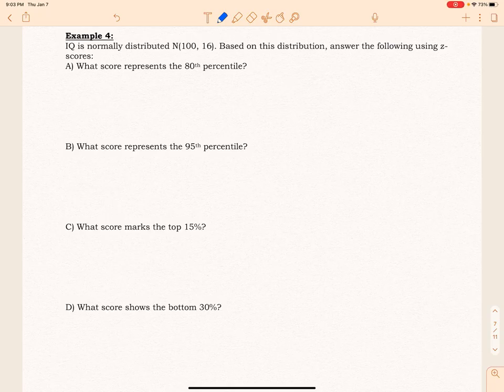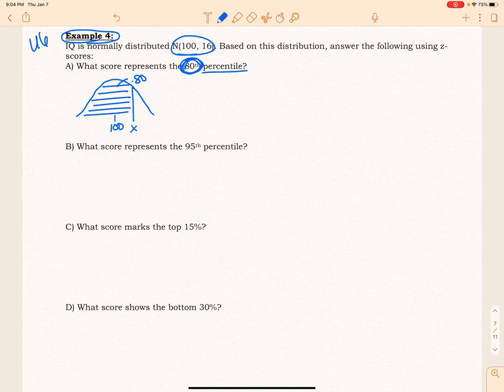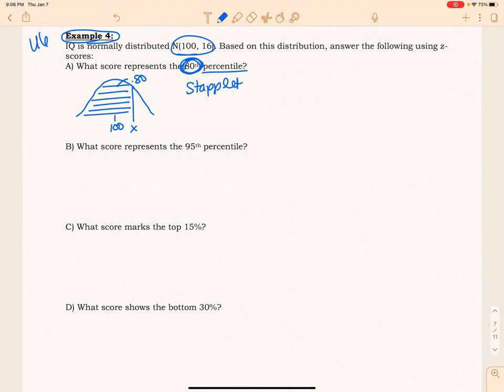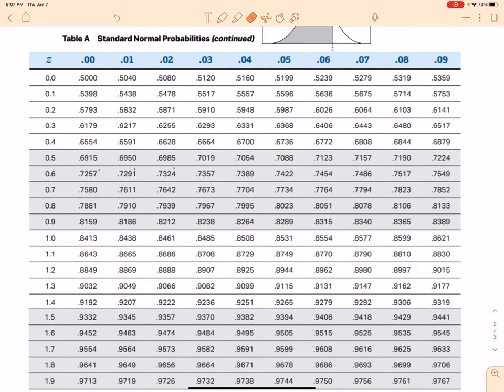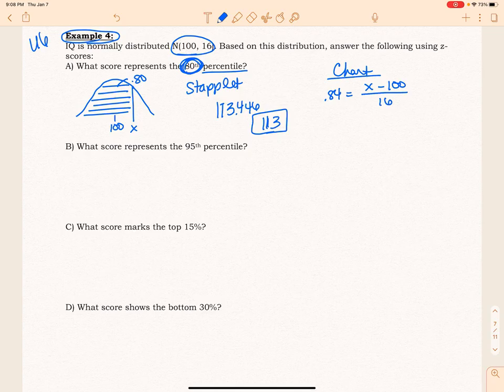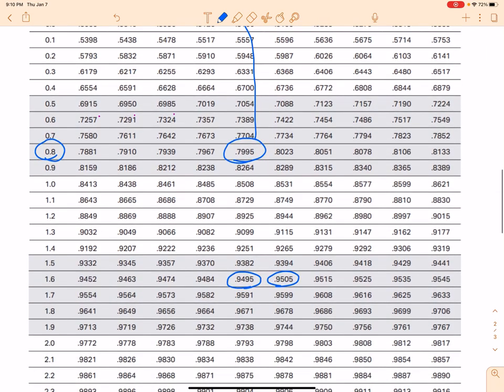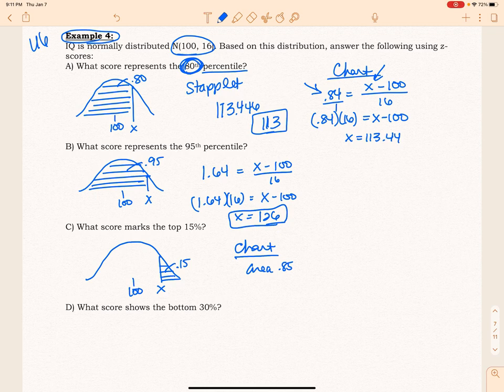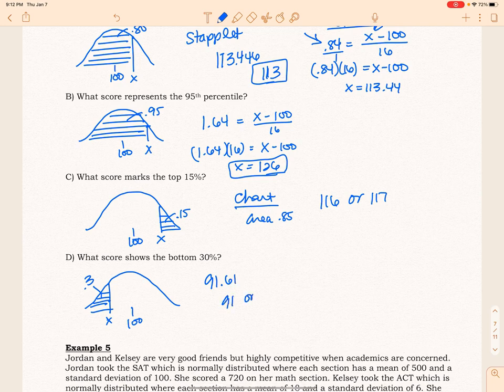Unit 6 Example 4